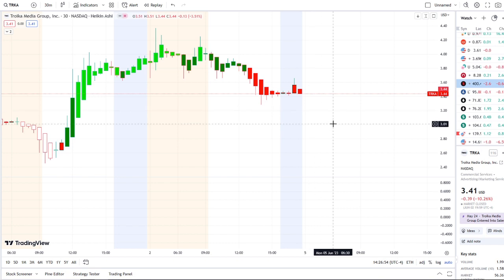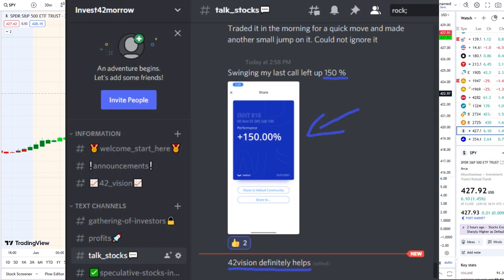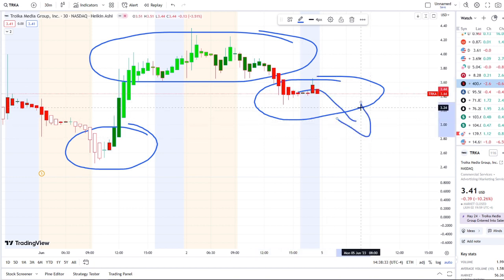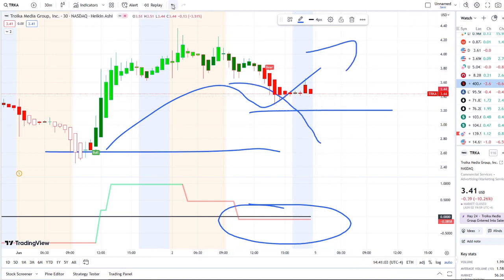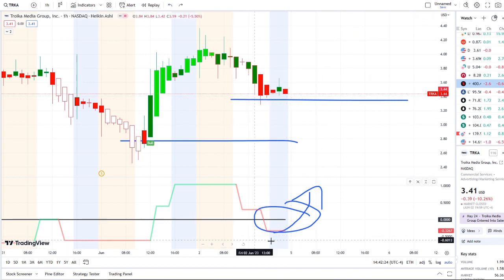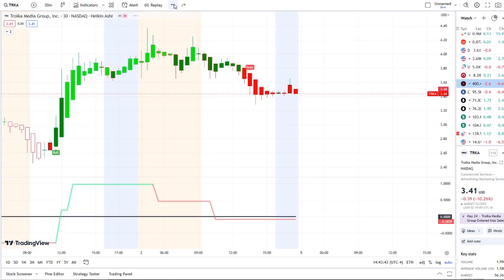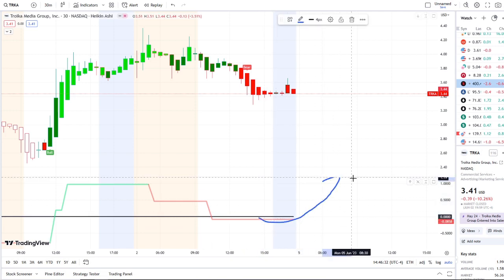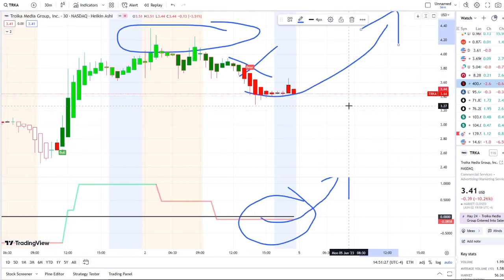TOP PENNY STOCK WATCH BEFORE MONDAY! 🚀 THIS PENNY STOCK CAN GO CRAZY? KEY LEVELS 🔥 WATCH ASAP!!